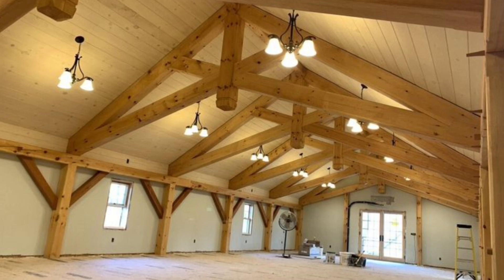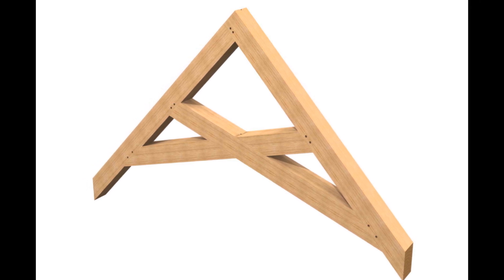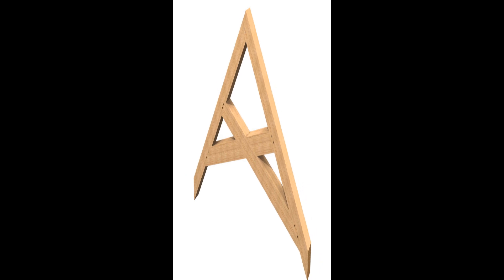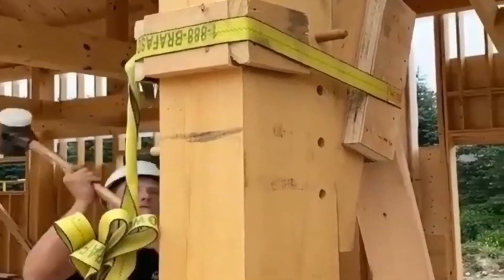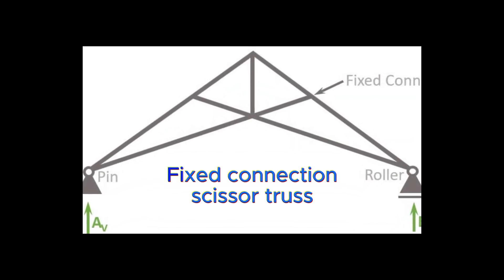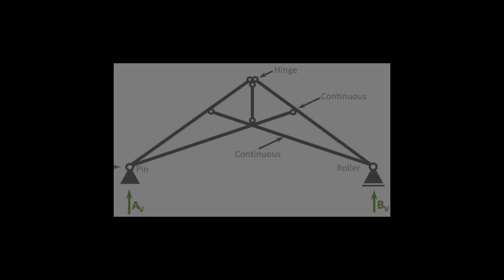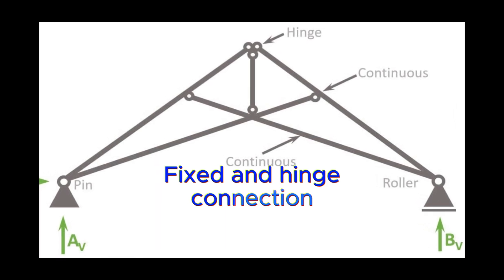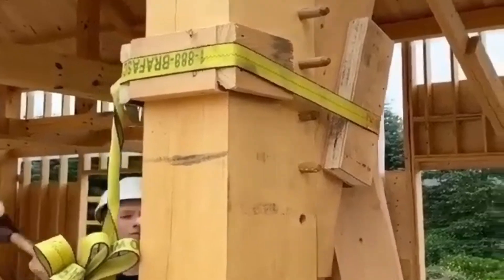SCISSORS ROOF TRUSS | CONSTRUCTION Construction Basic Knowledge @ bartlikbartlik channel